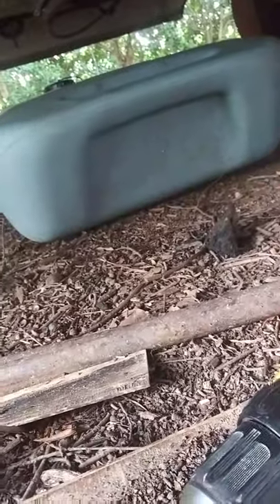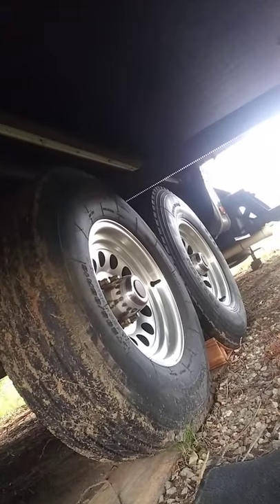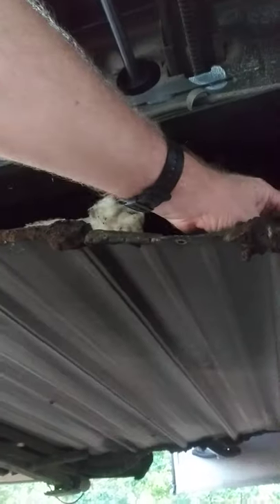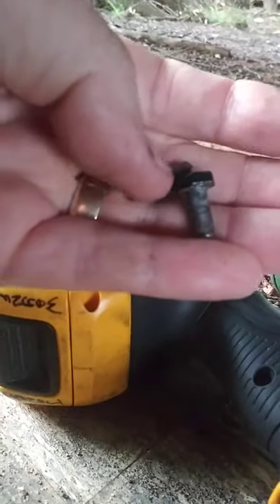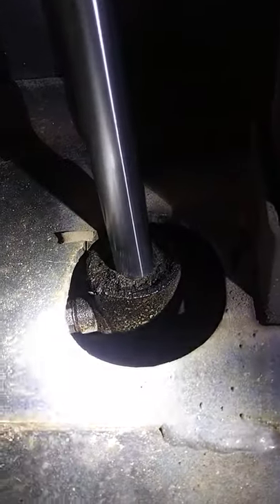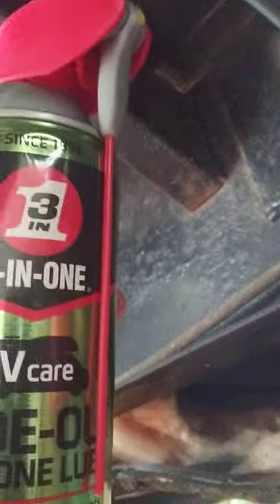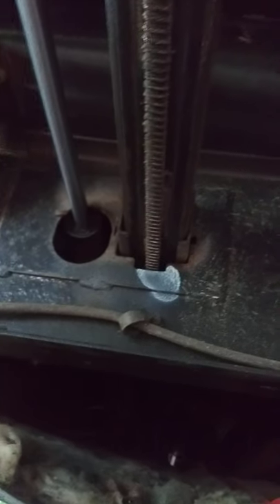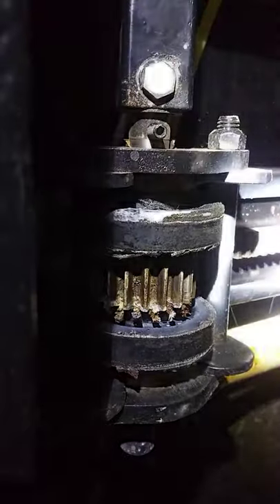Super slideout not moving correctly. Only one side moving. Troubleshooting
This is the second video i have put on YouTube. Video hopefully is a little better and has more detail. The slide on our fifth wheel was not moving in correctly...only one side was moving. I took several bolts that hold the panels (our camper has the arctic package) that go across the bottom of our camper to access the mechanism that slides our slide out in and out. When I pulled it down...I found a broken bolt that had fallen out of the cross bar (the cross bar is a square bar that connects the gears together).  The bolt had broken and fallen out so only the side with the drive mechanism was turning. I adjusted the slide out to get the gears back in sync and replaced the bolt with a grade 3 and lock nut. It's crucial that you only use a grade 3 bolt and not a grade 5 or 8. If something starts binding enough to cause this bolt to break...and you have a grade 5 or 8 in it instead of a grade 3...it's very possible that something else like a gear or part if the attaching point can be damaged. The bolt costs less than a dollar where the gears or the hydraulic ram or something else will almost definitely cost more than a dollar. Simple fix